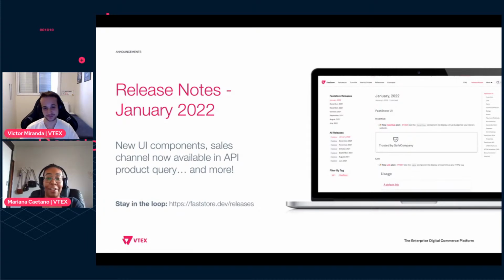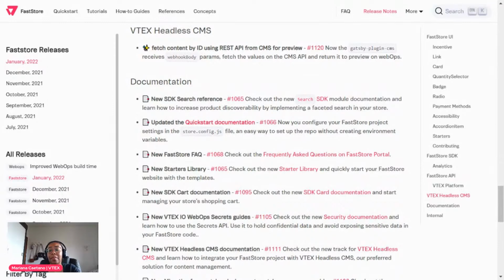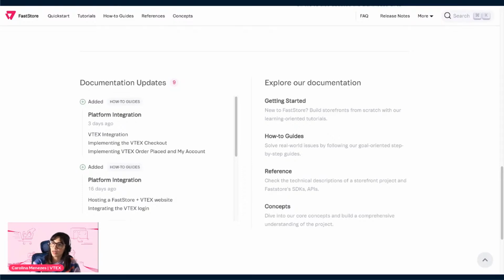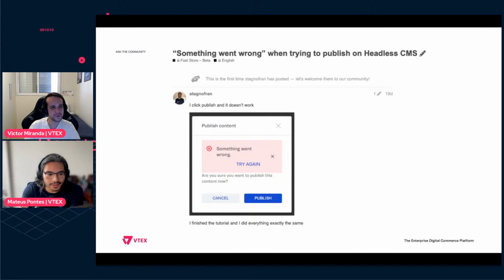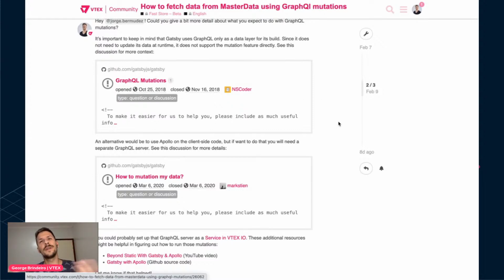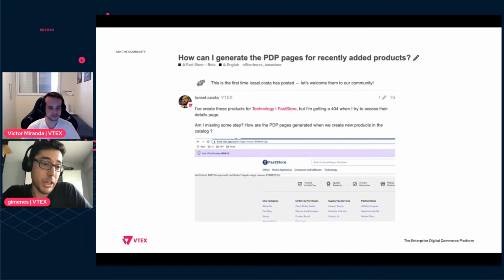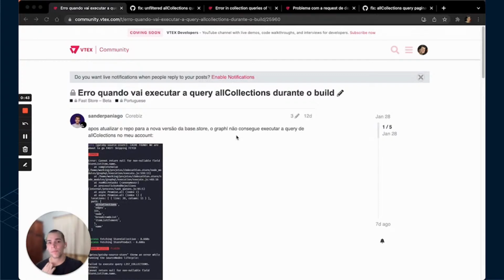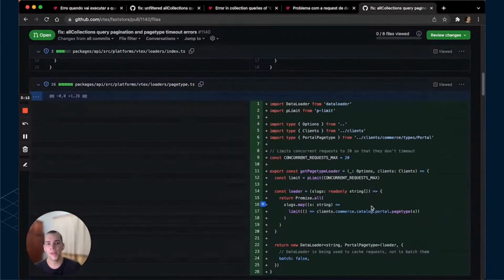Office Hours - Fast Store Beta (English) - 17/Feb/2022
In this exclusive event for beta testers, you will be able to get answers to your technical questions posted on the VTEX Community, watch and present demos of features and projects developed using Fast Store, and be the first to hear product news.

ANNOUNCEMENTS

(01:11) Improved WebOps build time

(02:20) Release Notes - January 2022

(06:27) Documentation updates

ASK THE COMMUNITY

(09:00) "Something went wrong" when trying to publish on Headless CMS

(10:54) How to fetch data from MasterData using GraphQl mutations

(15:36) How can I generate the PDP pages for recently added products?

(18:00) Doubts about capabilities and possibilities with FastStore

(19:30) Error in collection queries of @faststore/api new version

DEMO TIME!

We didn't have any demos in this office hours event. How about signing up to present next week?